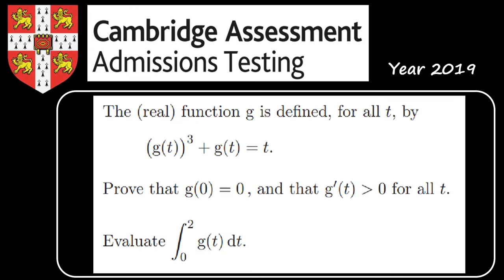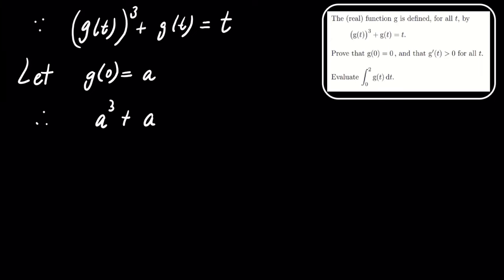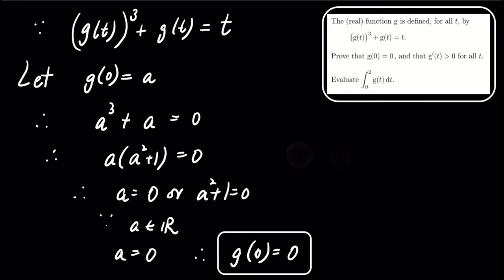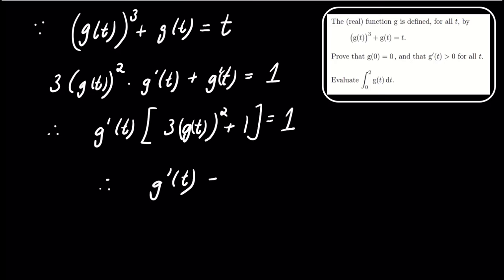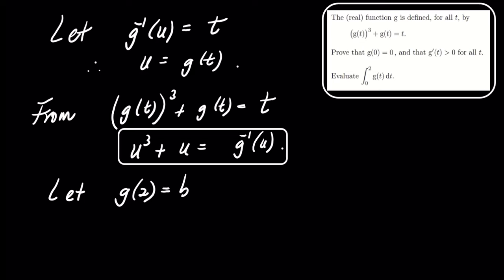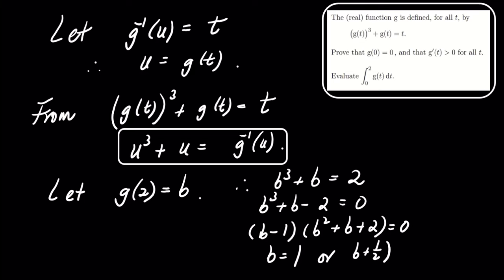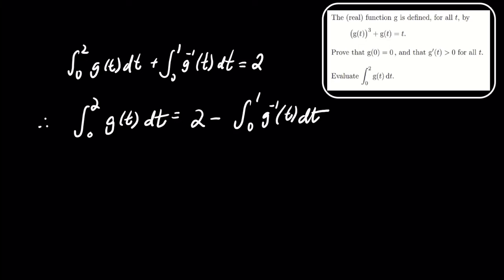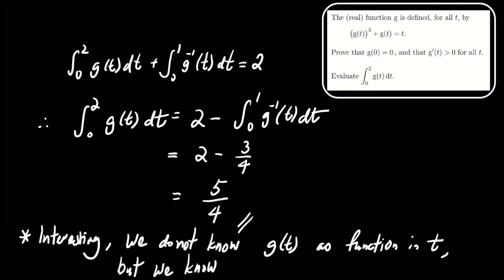Exploring a Cambridge Admissions Problem: Integrating Function g and its inverse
In this video, we dive into a challenging problem from the Cambridge Assessment Admissions Testing in 2019. We define the function g of t and prove two key properties: that g of zero equals zero and that the derivative of g with respect to t is always greater than zero.

Additionally, we evaluate the integral from zero to two of g of t, uncovering the intriguing relationships within the function. Join us as we work through the steps and gain a deeper understanding of this mathematical problem. Whether you're preparing for an exam or just love math, this video has something for you!